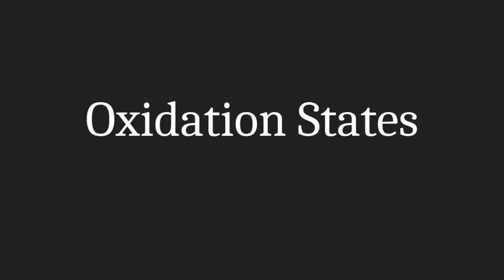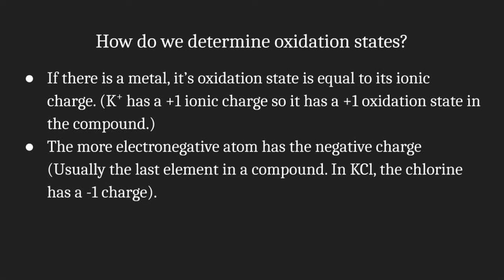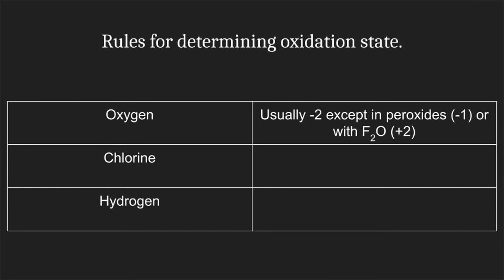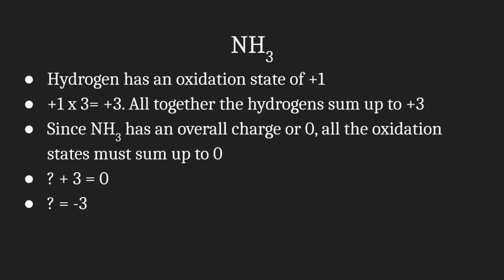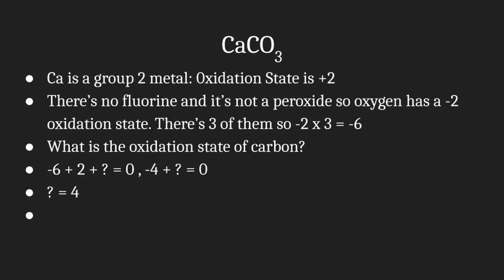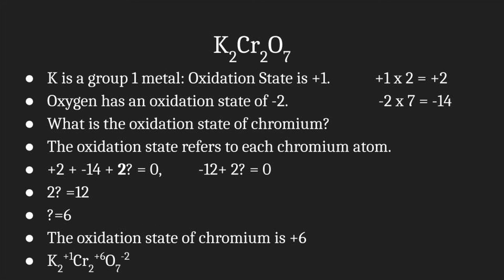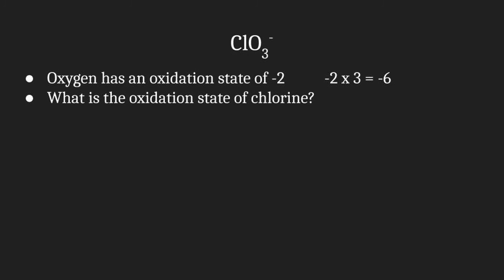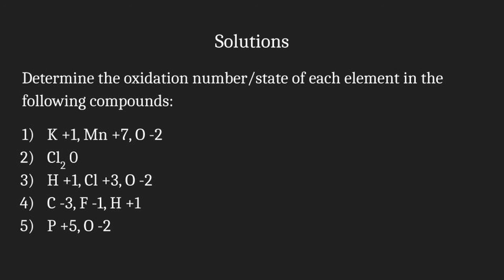Determining Oxidation Number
An explanation of what oxidation number is, as well as the main rules used to determine the oxidation state of each atom in a neutral compound as well as an ion. Examples are worked through and then practice questions are provided at the end.